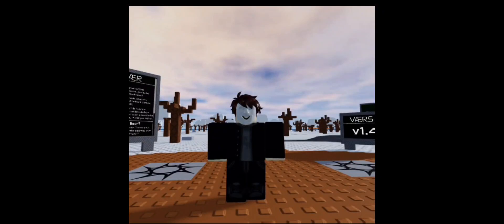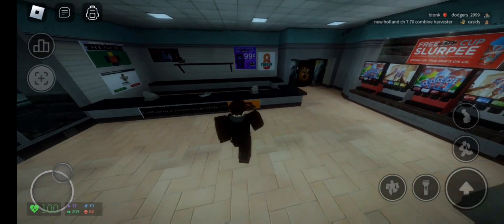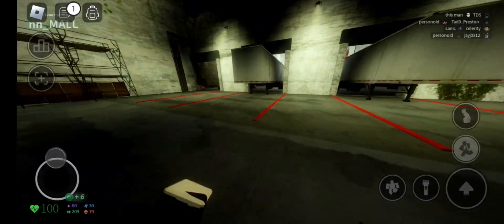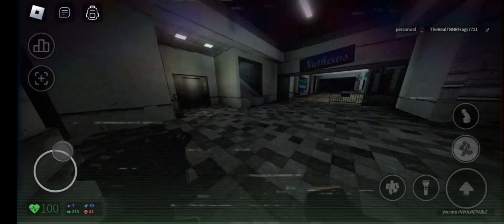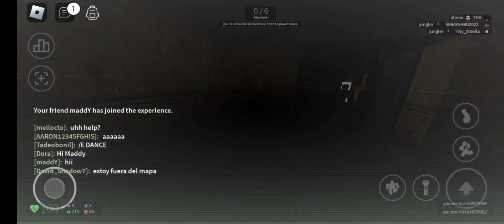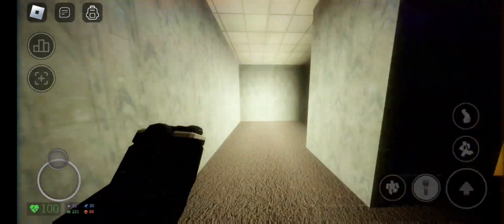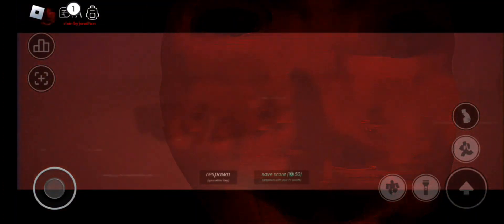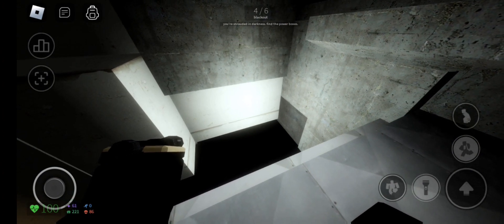nicos nextbots are too fast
happy new years first video of 2023 hope yall enjoy